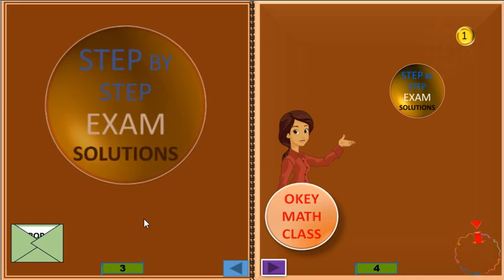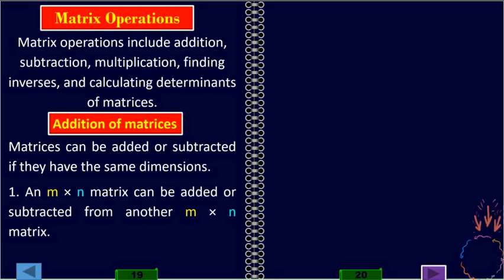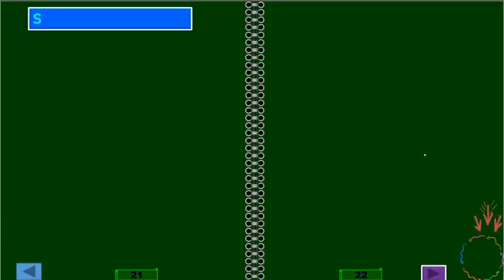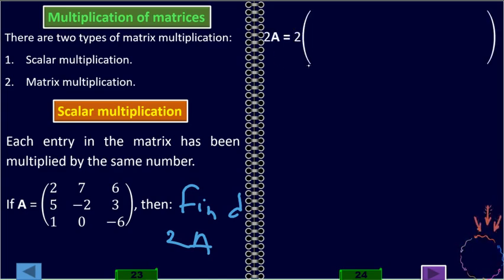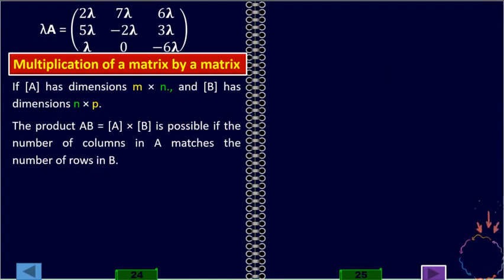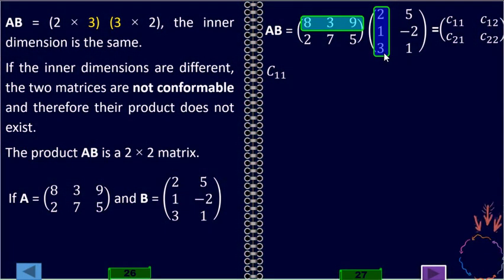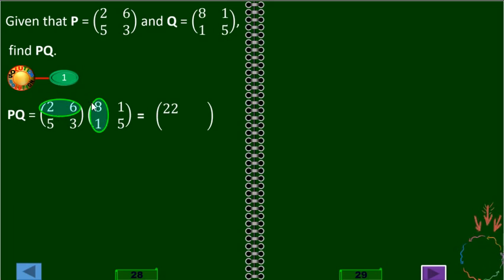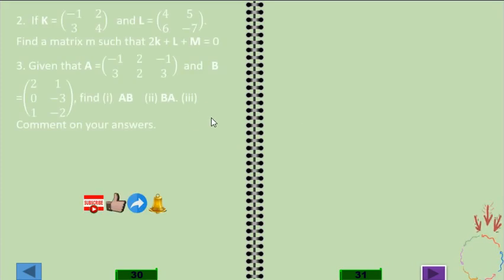matrix Operations: Addition, Subtraction and Multiplication of matrices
In this video, you'll learn how to perform essential matrix operations—addition, subtraction, and multiplication—with clear examples and step-by-step explanations. Whether you're new to matrices or brushing up for a test, this guide will help you understand how to:

Add and subtract matrices of the same dimensions

Multiply matrices and understand compatibility rules

Apply scalar multiplication and interpret results

Perfect for students, educators, and anyone looking to explore the basics of linear algebra.

For a deeper understanding, check out Basic Matrix Operations (Addition, Subtraction, Multiplication ...)—it covers all three operations with practical examples and visual walkthroughs.